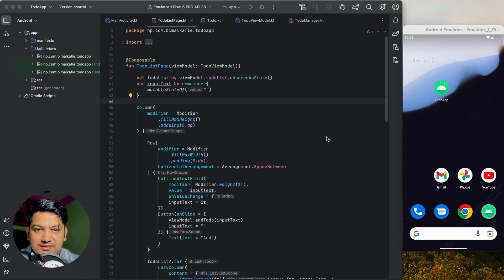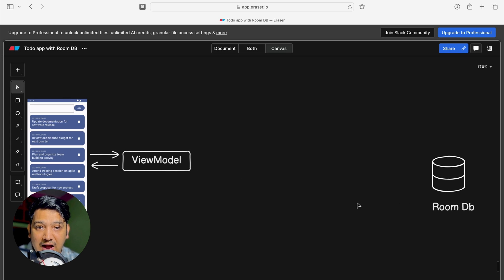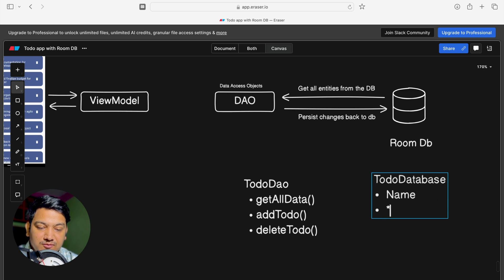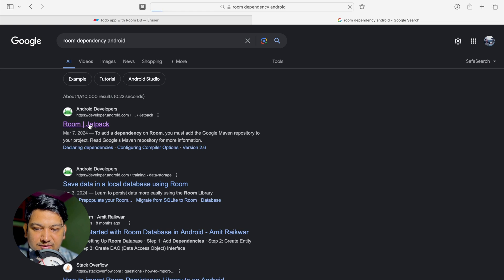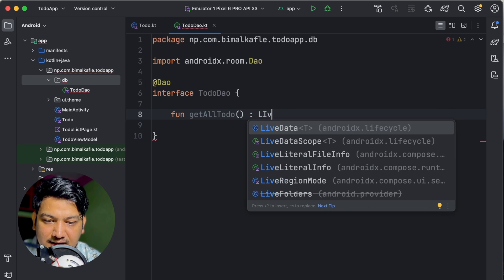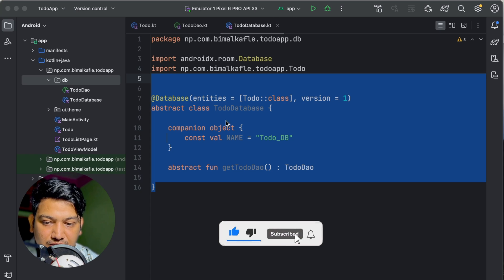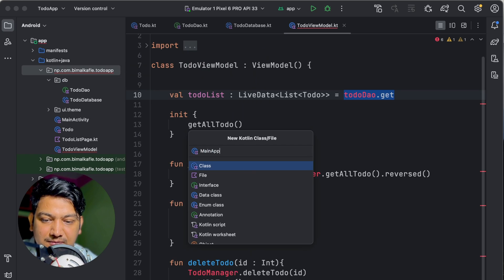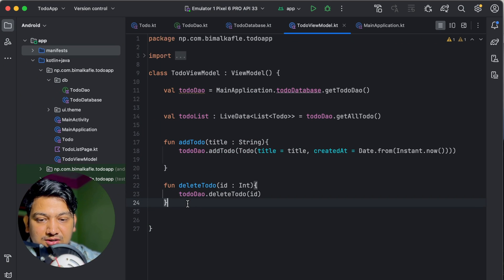Room Database 🛢 in Android | Android Tutorial | 2024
How to integrate room database in our android application , Everything you need to know about Room Database with Kotlin in Android!

In this tutorial you will learn,
* How to implement room database in android studio
* How to integrate room db in the todo app
* How to create dao, entity to integrate db in android